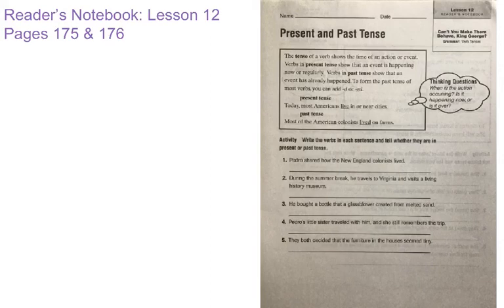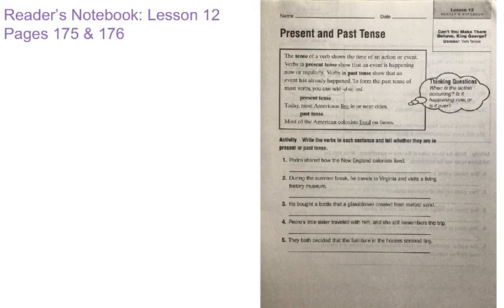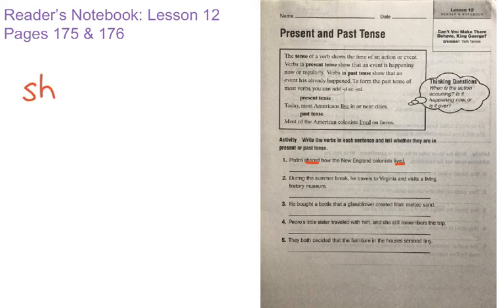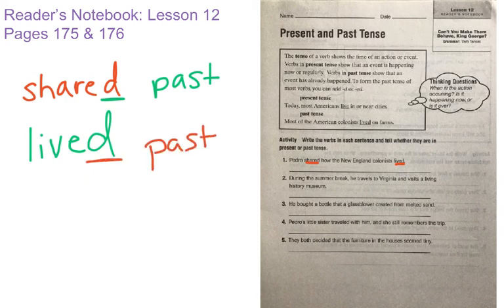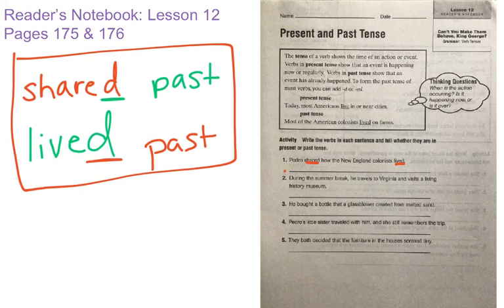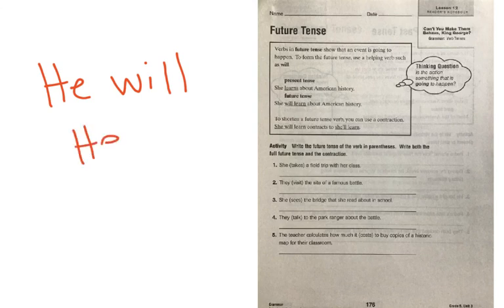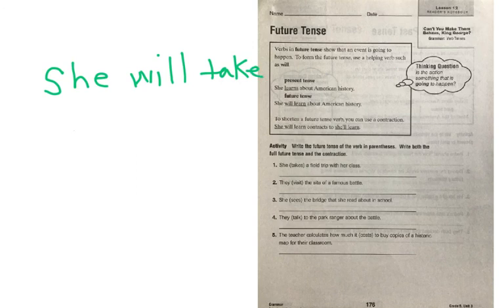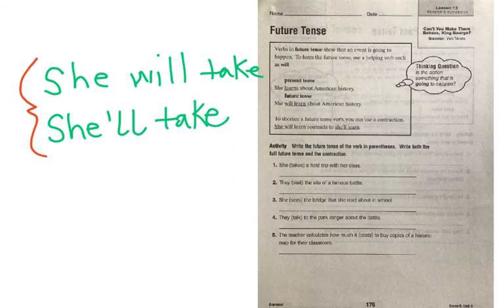Reader’s Notebook: Lesson 12 - Pages 175 & 176